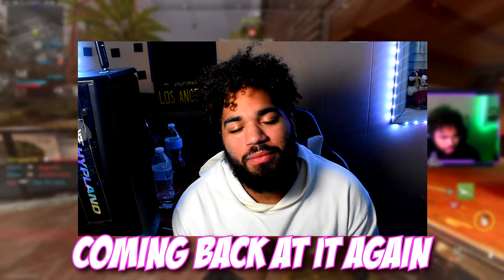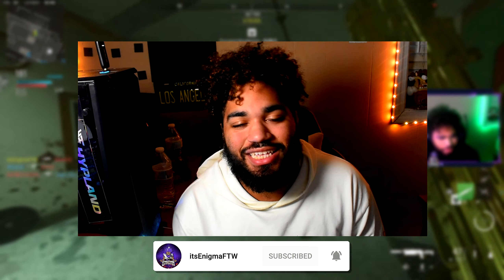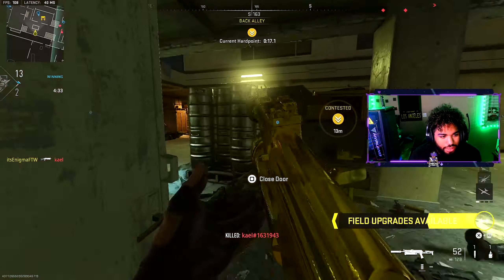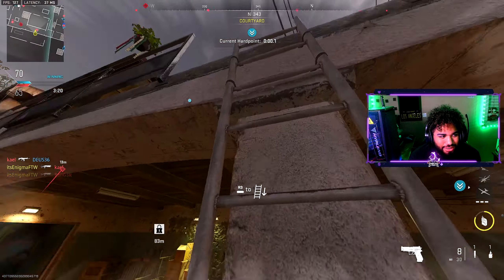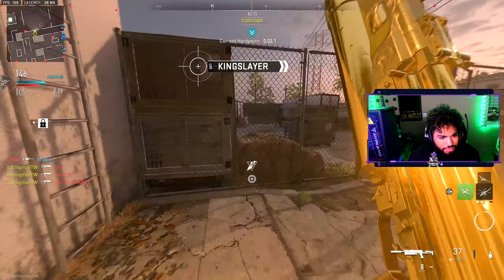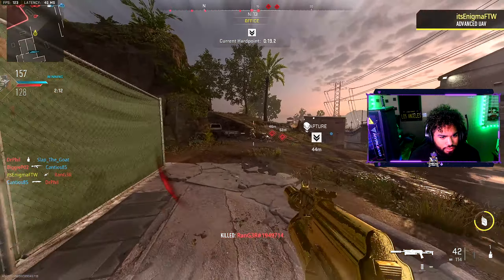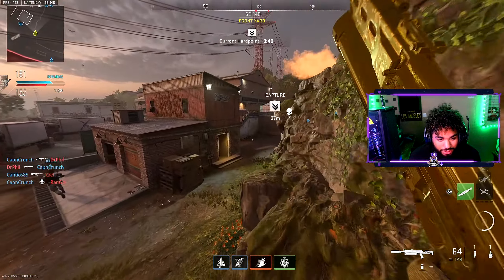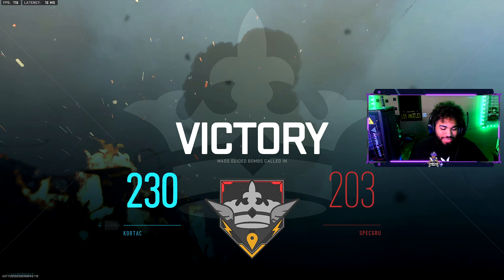this "MINIBAK" CLASS is META in MW2! (Best Minibak Class Setup)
Modern Warfare II Class Setups